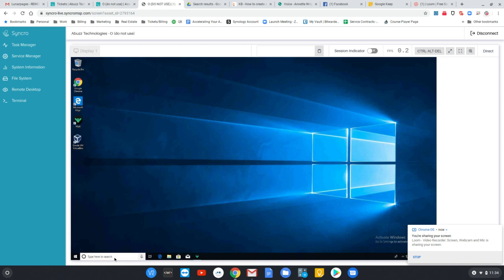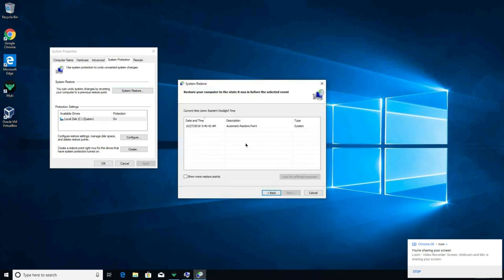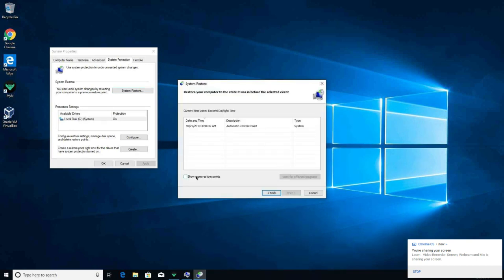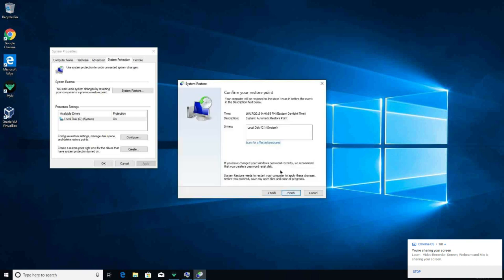How to perform a system restore in windows 10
How to perform a system restore in windows 10. You will not lose any files, this will simply restore your settings to what they were on the date you select. This will also uninstall any new programs (or viruses) that you installed after that date